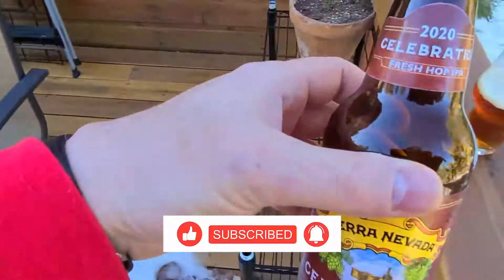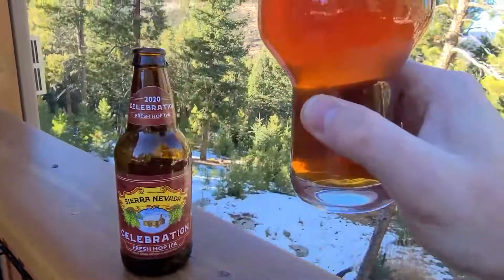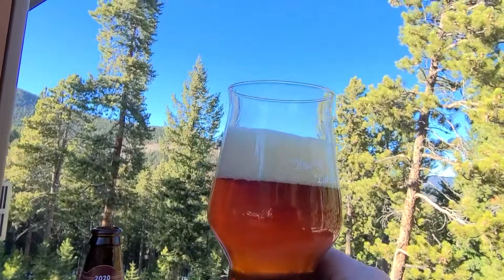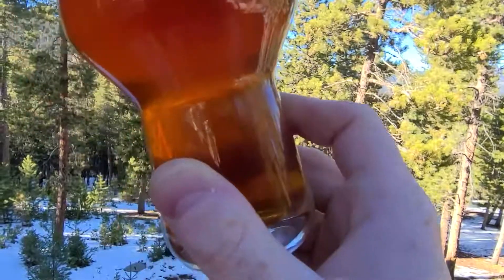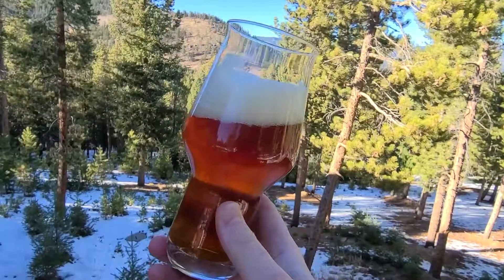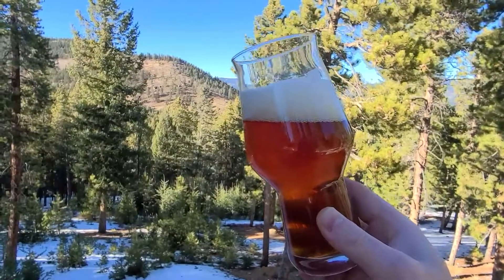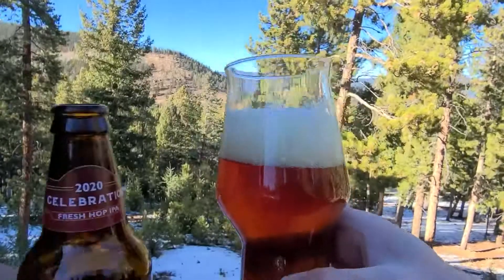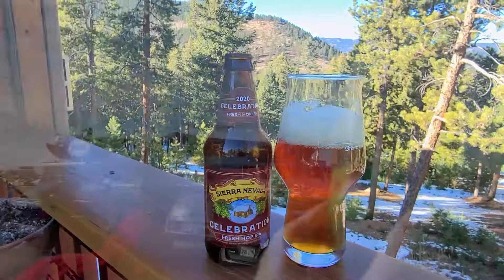Sierra Nevada Celebration 2020 Fresh Hop IPA! Craft Beer Review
Its the season for Sierra Nevada's Celebration 2020.  Fresh-hopped and well-rounded. Grab this tasty Holiday IPA and watch our 3 minute Craft Beer Review.

Love Craft Beers?  Want to make excellent Home Brew? RGR Craft has you covered as we explore the world of beer and brewing. Relax and have a home brew!  While we explore Beer, Wine and Spirits